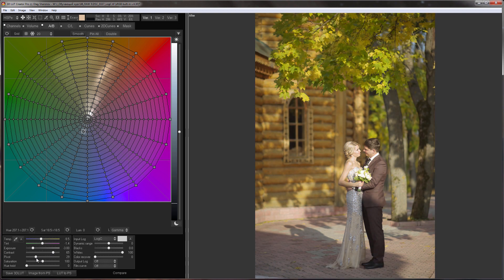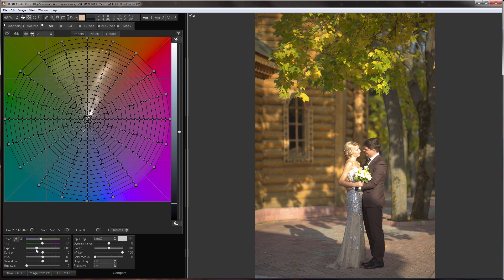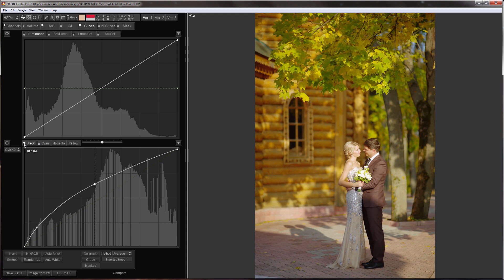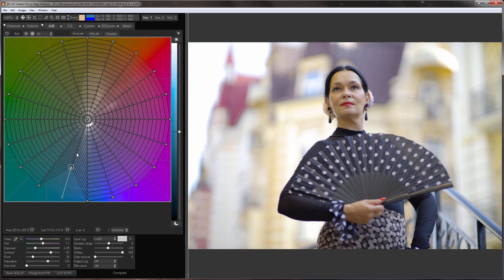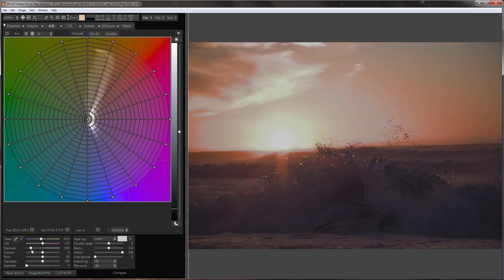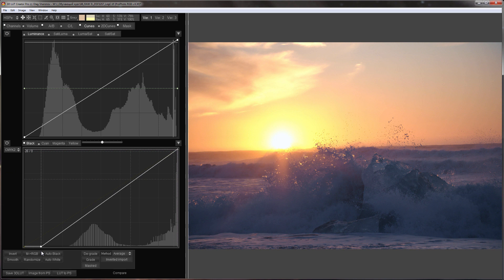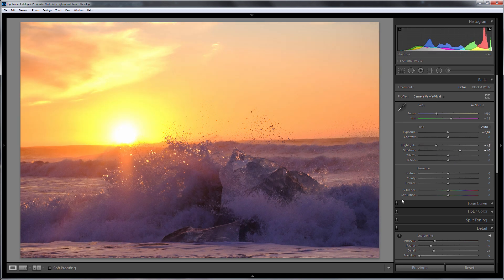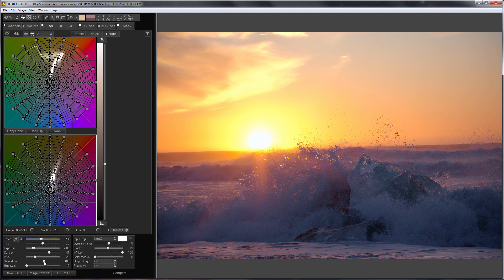How to develop RAW files in 3D LUT Creator, Part 3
Hello! We already discussed RAW developing settings and tools in previous videos. It’s time for practice! In this tutorial I will be developing RAW images from different cameras with 3D LUT Creator!

This is how it appears right after opening in 3D LUT Creator. The photo was taken with Nikon D600. I’m going to increase contrast and saturation. I will increase exposure a little and here it is! The photo has very smooth tonal transitions. RAW editors often produce dirty colors in the shadows but it looks ok here.

Let’s move on to the next photo!
This image was taken with Nikon D750. I’m going to decrease the exposure until I get details back on the skin. For example, like this. Now it is time to raise the contrast! I will move the center of the contrast curve towards the shadows to lighten them up. I will set up Blacks. There is a camera’s white balance here. I just tweaked the contrast with exposure and everything looks fine. Let’s increase saturation a little. Additionally, if you need to lighten the shadows up you can use curves.

The photo was taken with Canon R. I’m going to increase the contrast and make the shadows brighter. I will raise saturation and adjust Blacks. Here is the result!

I'll load another photo sent by the user “It’s me”. It has higher contrast. There are details in the background. By the way, if you want to check RAW image for details in shadows or highlights, just look at before version of the photo. This is how it looks. I'm going to bring back the details in the highlights. I'll lower the exposure, raise the contrast and move Pivot slider to the left. I will increase saturation, and adjust Blacks. There are chromatic aberrations in the photo; I will remove them with the color grid. There are purple aberrations left over, I will also remove them. Despite the fact that there were knocked out highlights in the photo, I fixed them without using Luminosity masks. I will also raise the contrast with master curve. For example, like this.

And finally, I will develop a photo with a very contrasting scene. Before I loaded it into 3D LUT Creator, I'll choose a color space with a large Gamut in the area of saturated colors:  RAW ProPhoto. This is how my image appears when loaded into 3D LUT Creator. It is a photo of the rising sun shot with a telephoto lens with Fujifilm X-T2. Even if I decrease the exposure now, I won't get the color I want and smooth color transitions in the sky. Therefore, here I’m going to do the trick that I talked about in the previous video dedicated to the tools for developing RAW images in 3D LUT Creator: I’m going to change the cutoff level of the camera sensor. I'll click on this field and choose white color here. Well, it looks like a dawn now! I will decrease exposure and adjust contrast. There is a big peace of ice at the bottom of the frame, so I’m going to make it bluer with the help of double grid. I’m holding Alt key and setting the border between highlights and shadows. The lower grid affectes shadows, and the upper one - highlights. Let’s make the shadows colder. I can brighten the shadows with curves. I will set up Blacks and here is the result! Let me develop this photo in Lightroom for comparison. This is how it looks when opened in Lightroom. Decreasing of the exposure won't end well here. I need the yellow color rather than the orange one. Therefore, I will need to find appropriate color profile. I will choose Vivid profile. This is the most color-saturated camera profile for Fuji cameras. I want to restore details from the brightest areas using Highlights slider. A yellow halo forms around the sun. Actually, in general, it is difficult to get more details here. I will brighten the shadows.

Let’s compare it with what I did in 3D LUT Creator. I'll make the white balance a little warmer. I wouldn’t say that in Lightroom I can see more detail in the highlights, even though Lightroom uses tonal mapping tools. In addition, in Lightroom I got a yellow halo around the sun trying to squeeze overexposed areas, while in 3D LUT Creator the color transitions look smoother. I will raise the saturation a little.

3D LUT Creator doesn’t have tools like Highlights and Shadows sliders in Lightroom, but despite this, it can be used to develop highly contrasting scenes without fear of losing details in shadows and highlights. Also, do not forget that you can save this development in the LUT, load the LUT into an adjustment layer and assemble your mini-RAW converter in Photoshop. I'll show you how to do this in the next video.

Bye everyone!